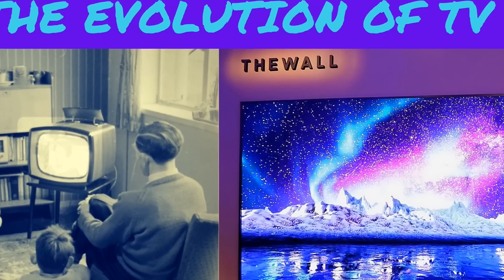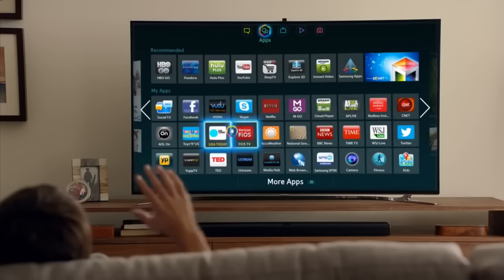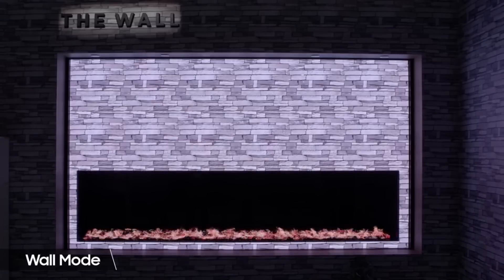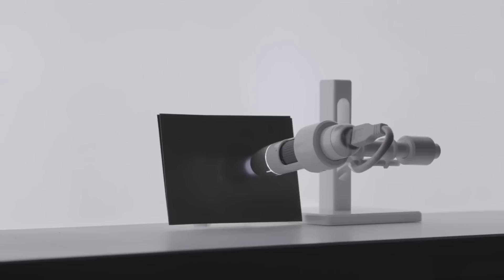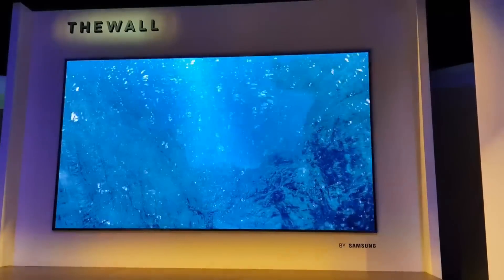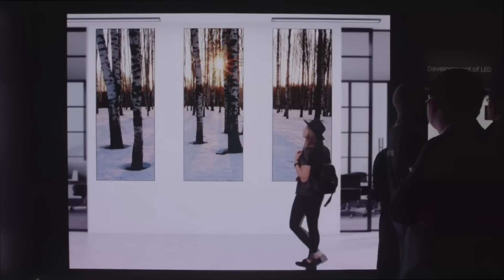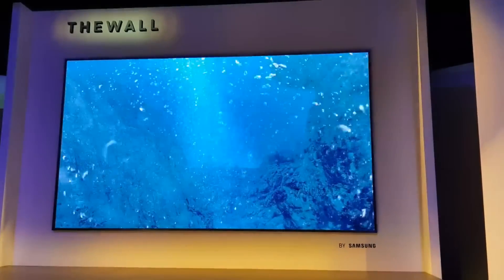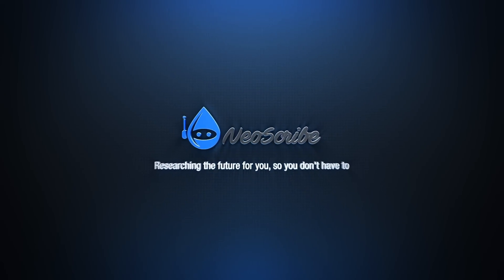Samsung's 146 inch TV! The Wall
The first TV from my childhood was an RCA from the 1980s and looked something like this one, haha!
Look at it, bulky, furnished with wood, and the picture quality was so bad but yet that’s all we knew back then, and it was great Ninja Turtles anyone??
Anyway, today TVs are absolutely incredible, with 4k resolution and connected to the internet.
And looking ahead, Samsung unveiled a tv that will shape the future of TVs at the 2018 Consumer Electronics Show, or CES.
According to Dave Das, Senior Vice President at Samsung Electronics America, Samsung is working “to redefine the possibilities of television, and let you do what you couldn’t do before.”
And Samsung did just that with their new TV!
They call it The Wall, which they claim is the first modular TV for consumers.
It’s huge! Measuring 146 inches!
The Wall is made up of bezel-less MicroLED modules that can be arranged in clusters to make different sizes and shapes, and according to Samsung, they will fit together seamlessly and it will be difficult to tell where the tv ends and the wall begins!
Look at that PICTURE MODE! Man, where is the hot chocolate?
Art mode… okay…
But TV mode! I want to play Forza on The Wall!
Alright back to the TV, each MicroLED module measures 9.3 inches and as they are clustered together, the TV will maintain its picture quality no matter how big the configuration gets!
MicroLED is an emerging flat panel display technology that consist of arrays of microscopic Light-emitting diodes, or LEDs that forms individual pixel elements.
Take a look at this picture provided by Samsung.
The module on the left is a conventional LED display, and MicroLED on the right. You can see how much smaller the pixels are with the MicroLED, and this allows for a much more vivid and detailed picture.
The MicroLED modules are smaller than ever before with each chip incorporating RGB color and this removes the need for color filters and allowing for brighter hues of white, darker shades of black and the truest natural colors yet!
In other words, this TV is awesome sauce!
But before you get too excited, John Archer from Forbes.com, pointed out some flaws.
Archer did point out positive things about The Wall, he wrote, “this monstrous concoction also dazzles your eyes with unfeasible amounts of whole-screen brightness; blazingly rich colors that make every other screen on Samsung’s stand look drab by comparison.”
-END QUOTE
He also acknowledged that Samsung did a great job minimizing the seams between the MicroLED modules, but he said that the seams are still noticeable where the picture is dark.
Another thing he pointed out is that the module’s screens weren’t evenly finished, I am not sure if that means that the modules weren’t flush together or what but he said that he could slightly see external light from the room reflecting off different modules.
These minor flaws aside, The Wall looks absolutely awesome and looks like the future, I can see TVs like these in our homes one day.
Except, in the future, I want the TV to be a large computer with an Operating system and apps, how cool would that be??
But it will be a long time until a TV like this is affordable, David Katzmaier of CNET estimates the price to be around $100,000!
A Samsung representative confirmed the TV will hit the market “in a range of different sizes” later this year so we will find out what the price is then.
Alright, that’s all I have for now.
I am NeoScribe and see you on our next journey.